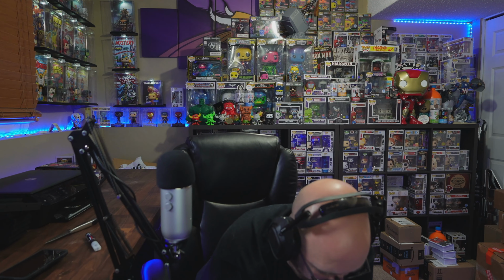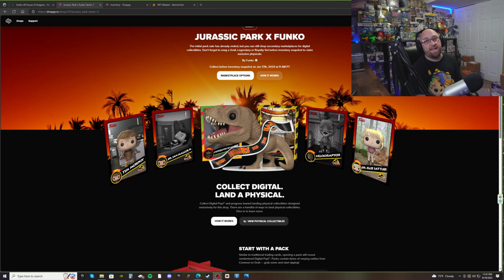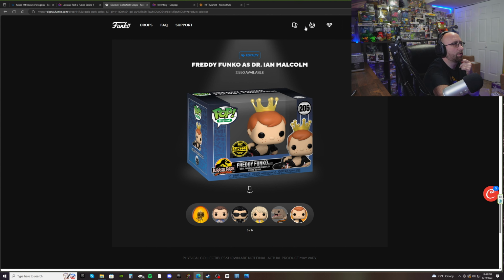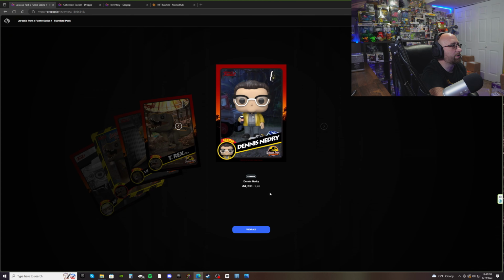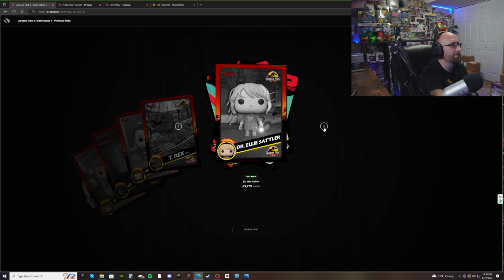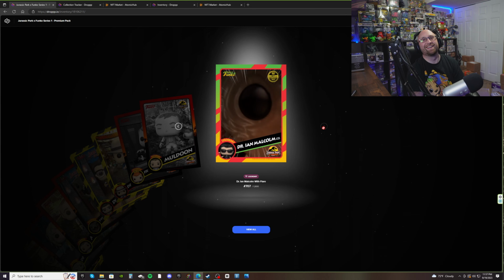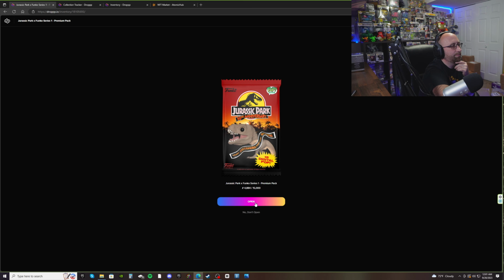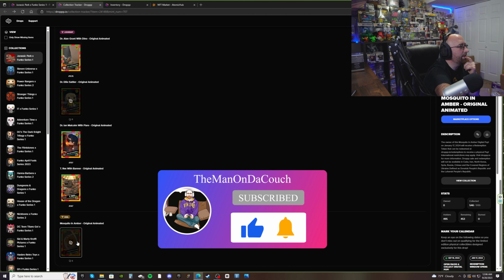Funko ya need to do better!!! Opening up some Jurassic Park NFT"s. Did I pull a grail?!?!